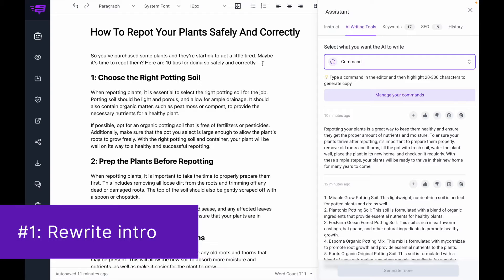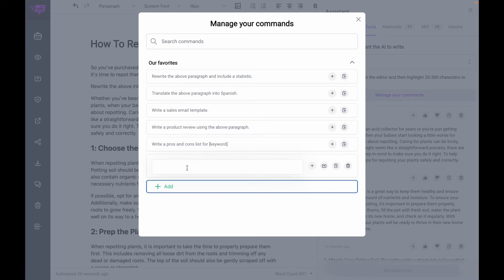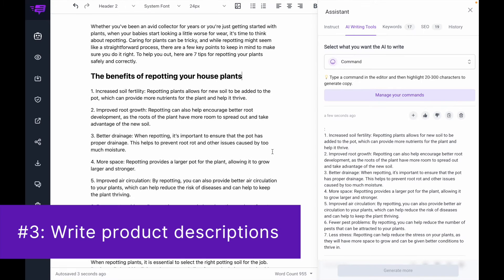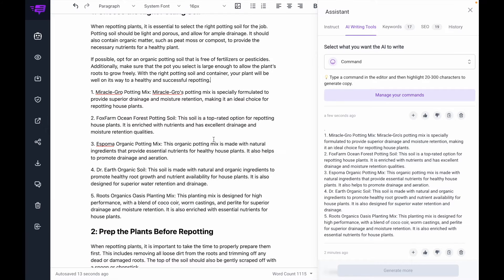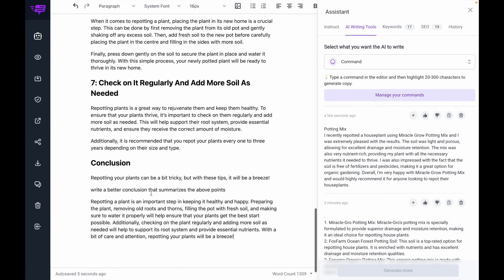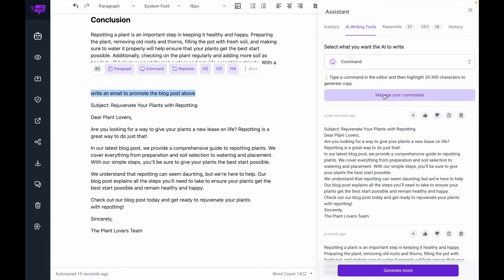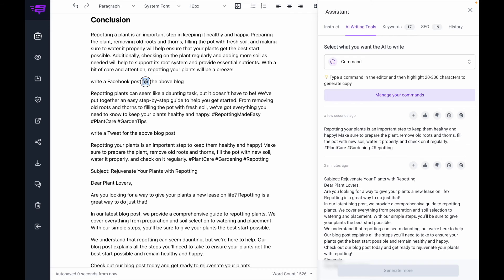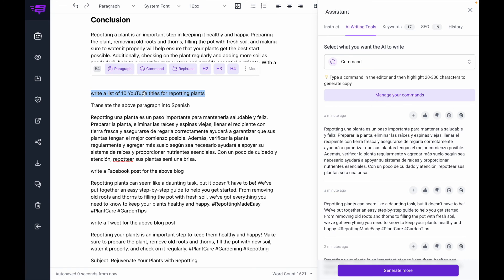Heard About ChatGPT? 10 Ways To Use AI Commands in Bramework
Been hearing about how you can use ChatGPT to tell the AI what to write for you? In this video, we’ll show you examples of how to use Bramework’s Command feature to tell the AI writer to write blog posts, rewrite content, write email copy, social media posts and more!

🤖  Try Bramework for Free
Write blogs 5X faster with Bramework! Get your first  3,000 words free